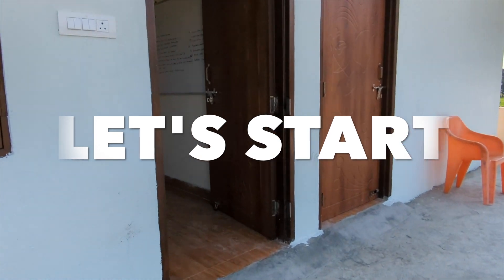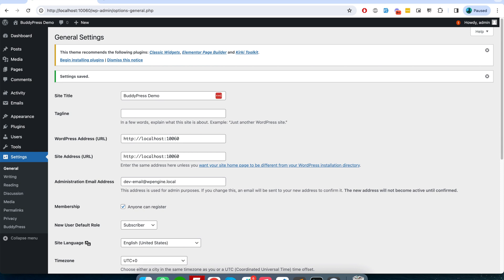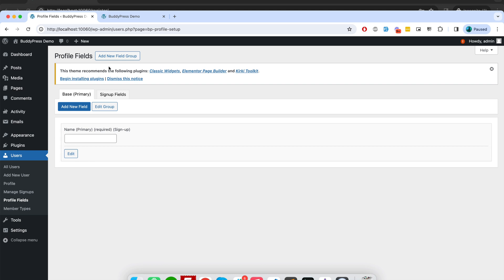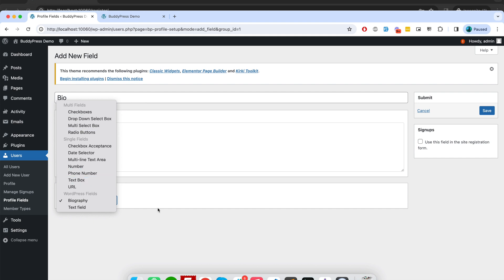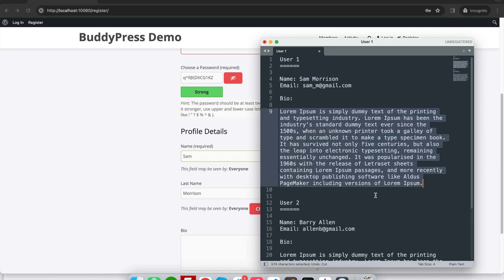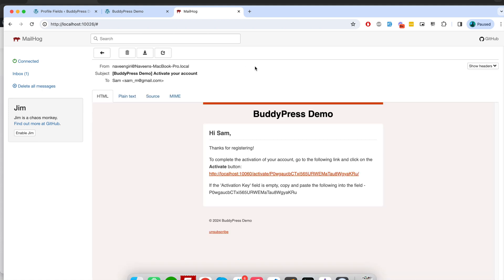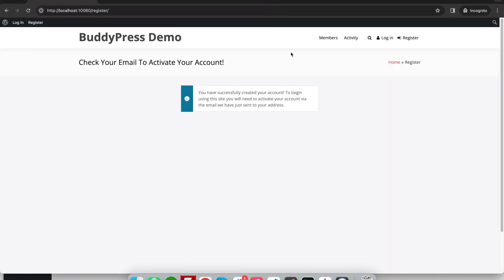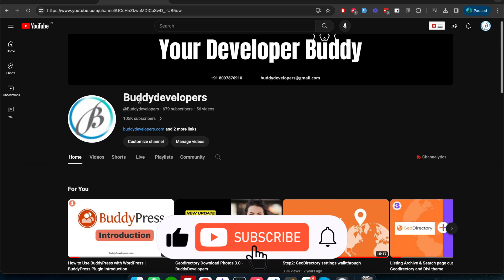BuddyPress Extended Profile Component | How to Use BuddyPress with WordPress | BuddyPress 12.0.0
🔴 BuddyPress Extended Profile Component | How to Use BuddyPress with WordPress 🔴

⏰ [0:00] Introduction
Today, we're going to show you the BuddyPress Extended Profile Component. 😋

📌 [7:38] Timestamps

⏰ 0:00 Introduction
📌 2:02 Extended Profile Fields Setting
📧 4:08 Extended Profile Fields on the Registration page
📧 5:41 BuddyPress Email Template

📜 Description:

This video is about the BuddyPress Extended Profile component.  BuddyPress is a WordPress Plugin for social networking platforms.
This Video Answers a few questions like
✅ What is the use of the Extended profile component?
✅ How can we use it with a demo?

I hope you will enjoy this series of BuddyPress introductions 👋🏻